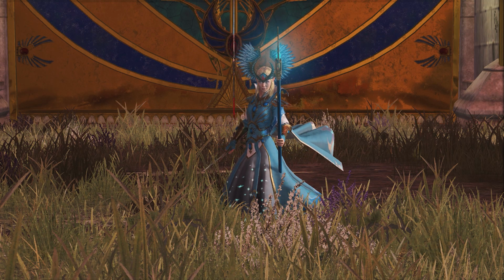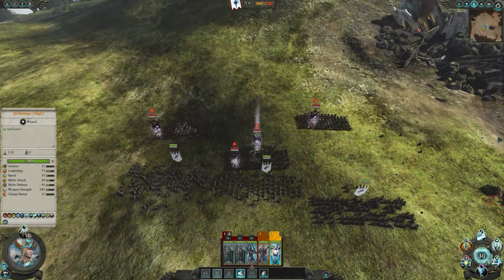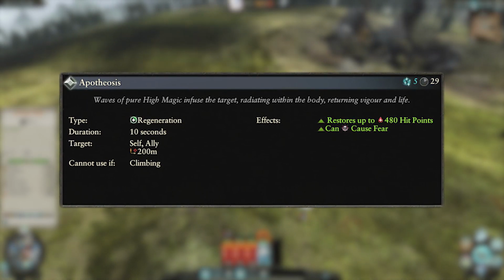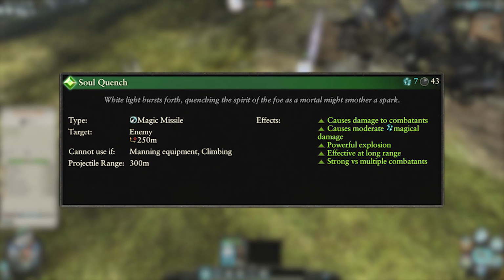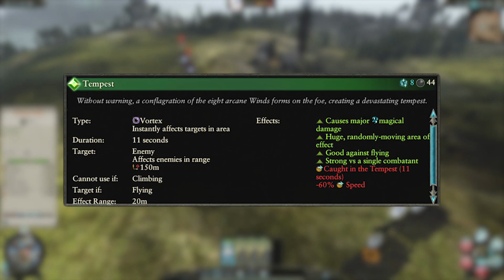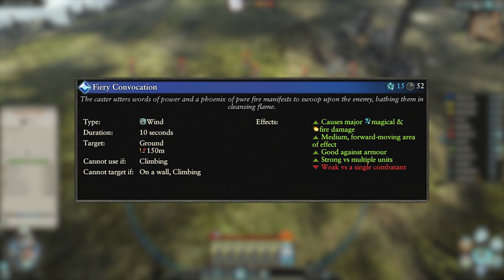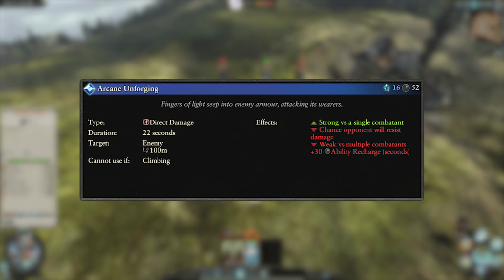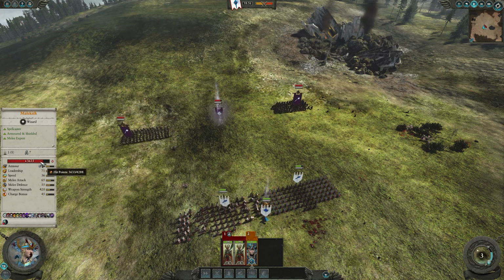Lore of High Magic Spell Guide | Total War Warhammer 2